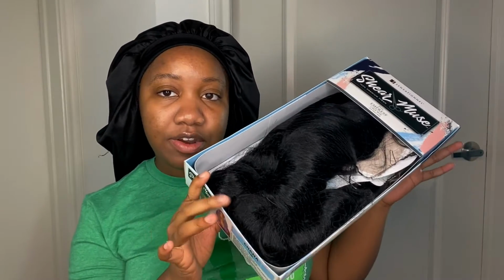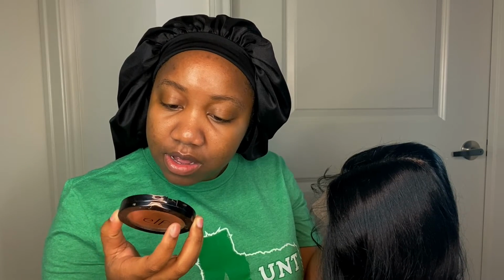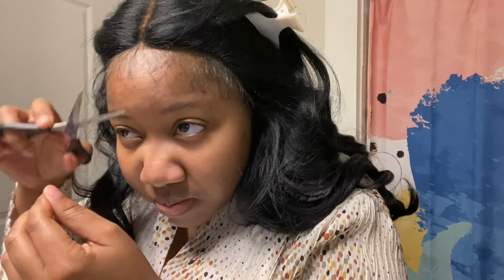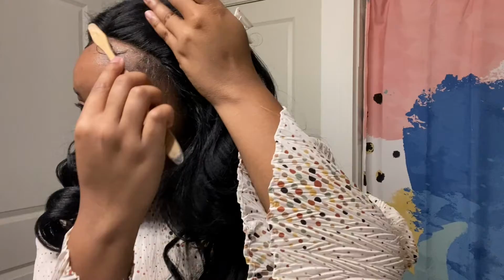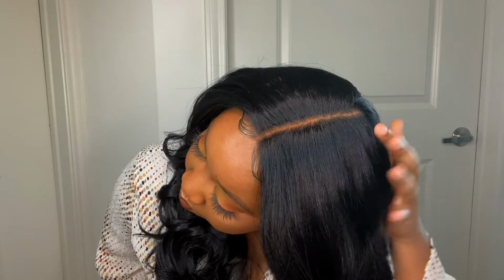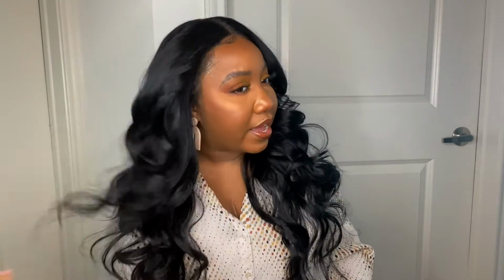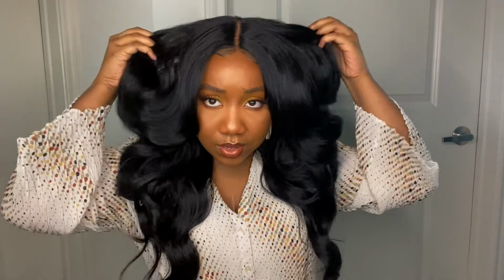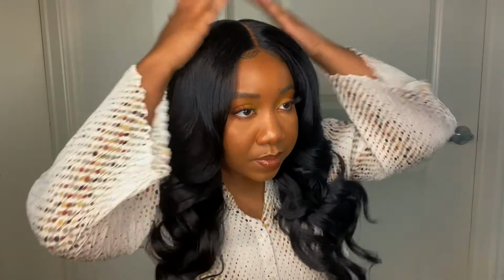Over laying a frontal ? This wig is for YOU! | Sensationnel Chana Review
HEY BOO! Today we are diving into the oldie but goodie Sensationnel Chana wig! I dont always want to lay a frontal because it is work honey , so we are getting back to our roots with the lace parts. Hope you enjoy!

Thanks so much for tuning in and being a friend. Issa good time sis!

LINK TO WIG: (may be currently sold out but should be restocked)